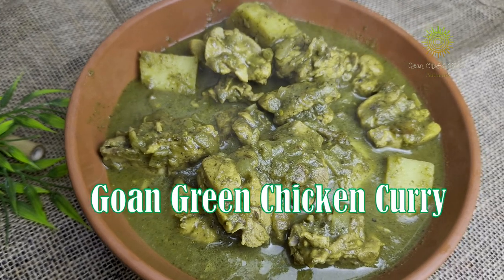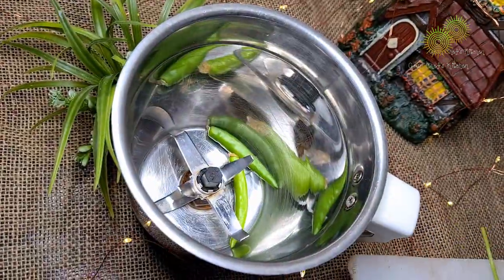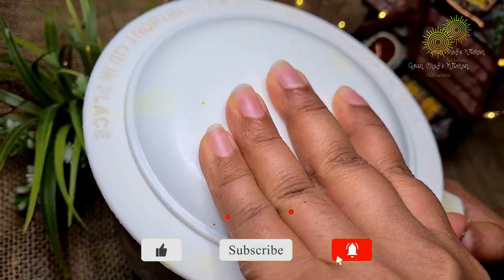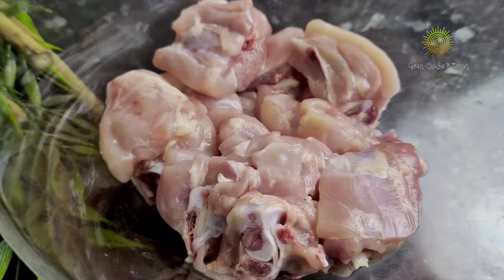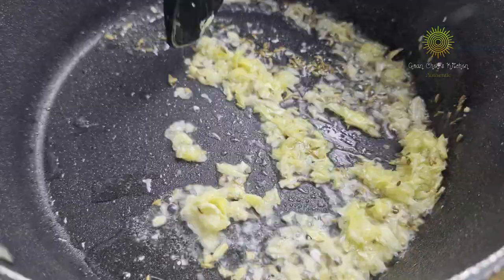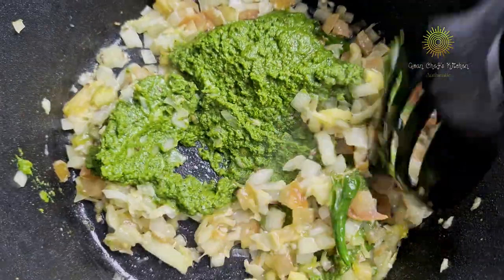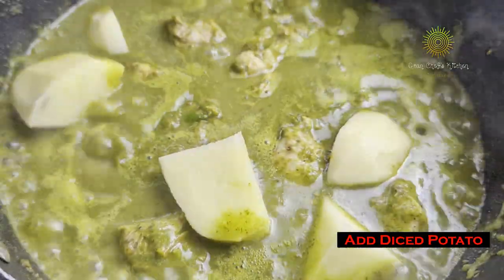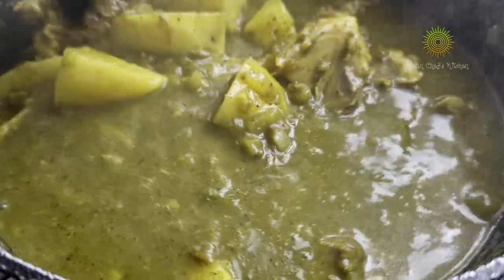How To Make Green Chicken Curry - Hara Chicken Curry Recipe - Green Chicken Curry -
Hara Chicken Curry Recipe the best way to Make Green Chicken Curry
Goan Green Chicken Curry